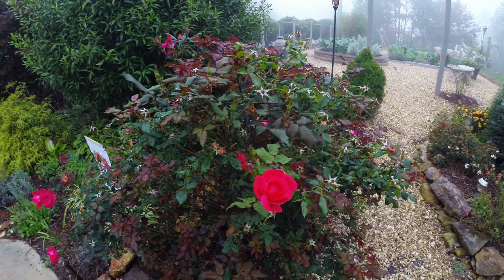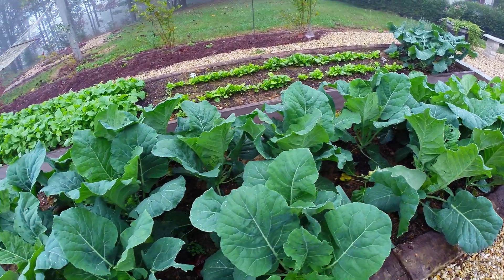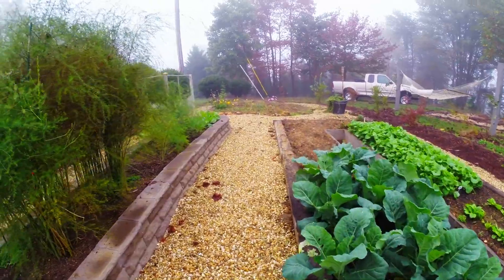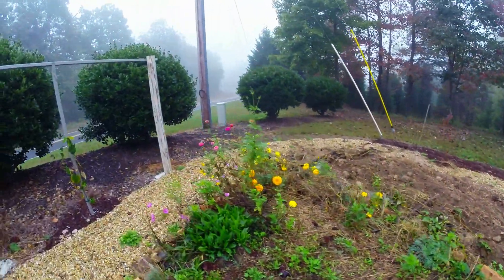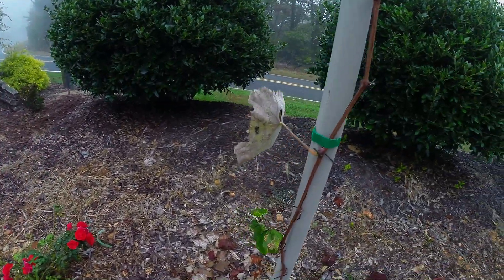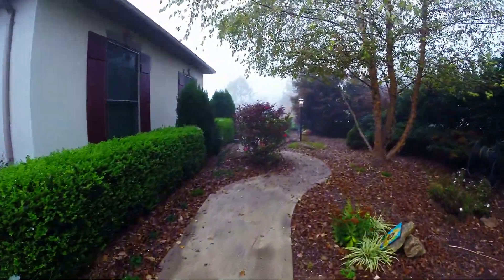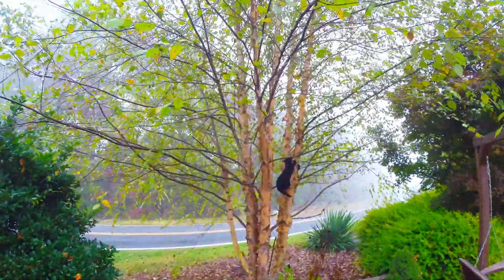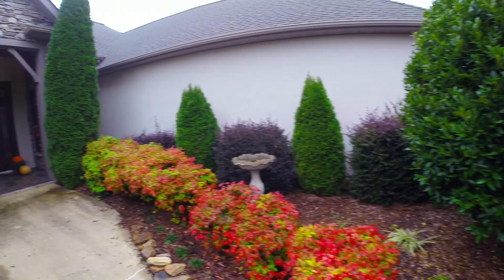Protune Color and Clarity Test from GoPro Studio - Hero3+ Black Edition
This is a test of GoPro Hero3+ Black Edition Color and Clarity in my garden, direct from GoPro Studio. I shot this video in 2.7k wide angle 30fps in Protune mode. I imported it into GoPro Studio (free version from GoPro's website). I then converted it to Cineform format to obtain the highest possible quality. I edited in GoPro Studio to adjust color, brightness, contrast and sharpness - then exported to h.264 at 1080p. Normally I edit with Adobe Premiere Pro, but this time I wanted to do a full edit and export from GoPro Studio just to see how the resulting video would look on YouTube. I exported at 28 megs per second. The video played back on my computer screen look pristine - maybe some of the best quality I've ever shot with a Hero3 camera. The color grading was simple in GoPro Studio, but the results were very satisfying. You can break your video into short clips that allow you to set keyframes (up to 4 per clip) to adjust color and sharpness over time. If color is your main focus, then it might be a good workflow to do basic edits and color adjustment here, then edit and fine tune, adding titles and transitions with Adobe Premiere pro or other choice NLE.